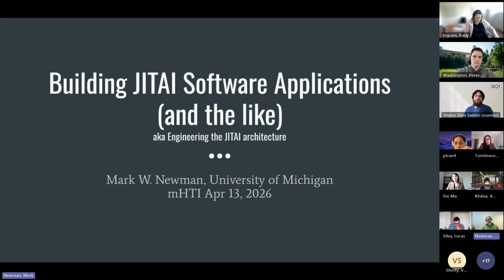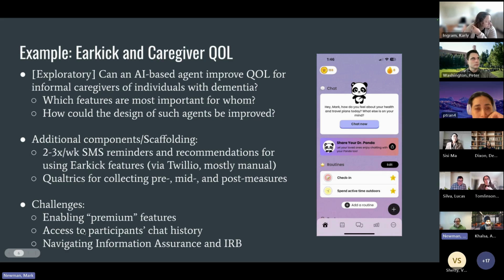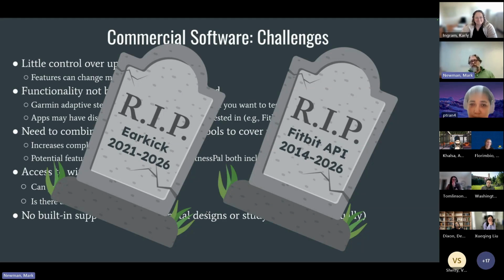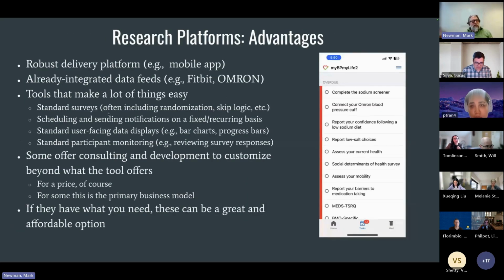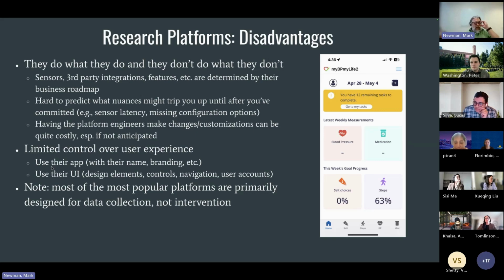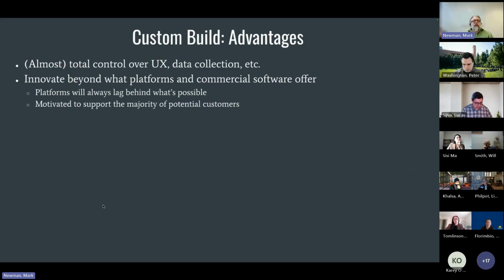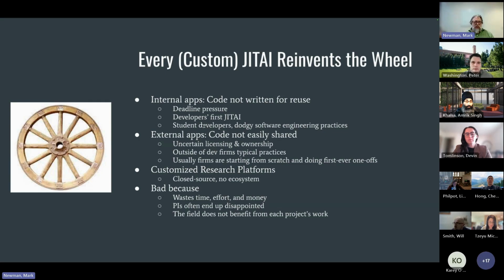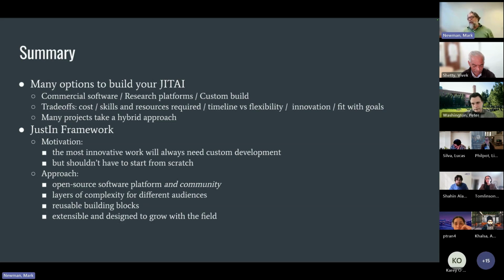Building & Deploying Adaptive Behavioral Interventions --- Mark Newman – University of Michigan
Engineering close for the day. Translates Nahum-Shani’s JITAI theory into buildable architecture.